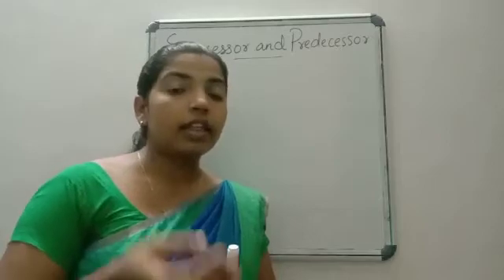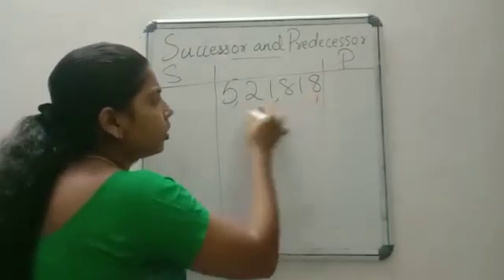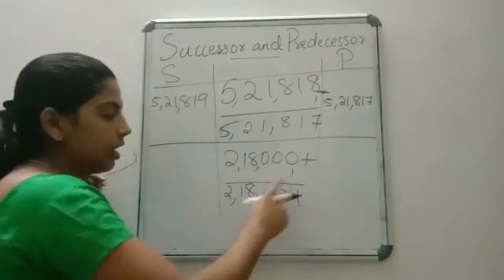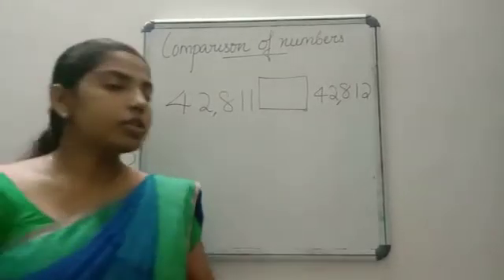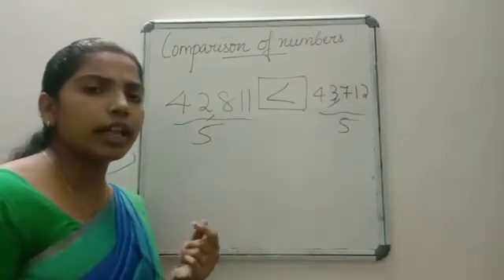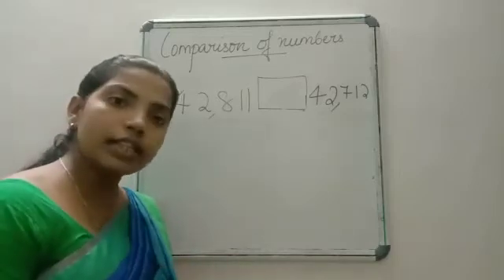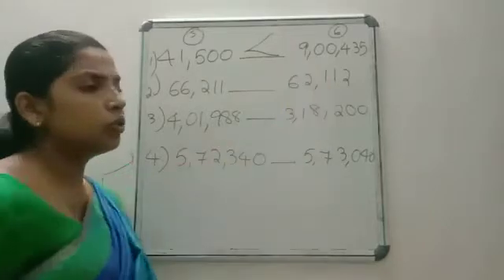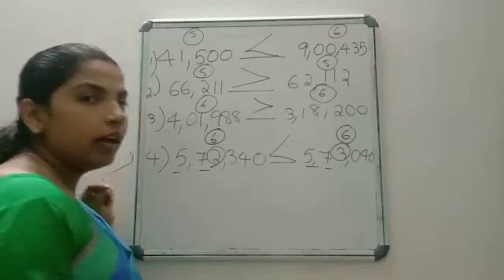MATHS STD IV and V Video 2